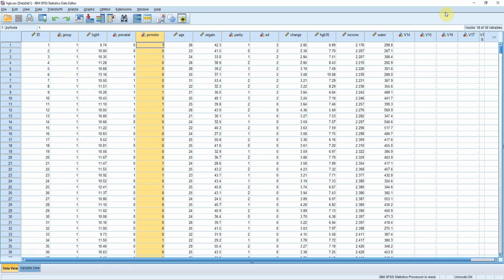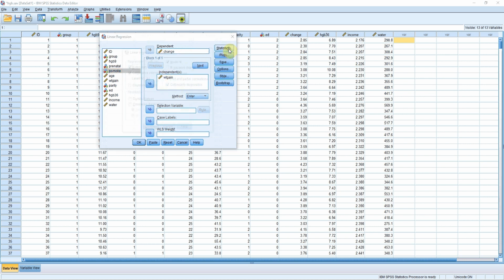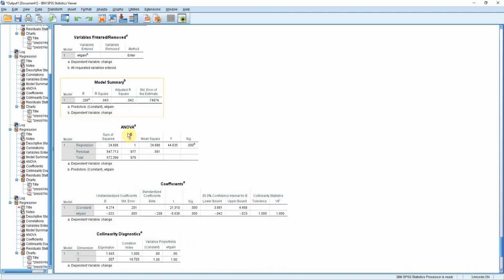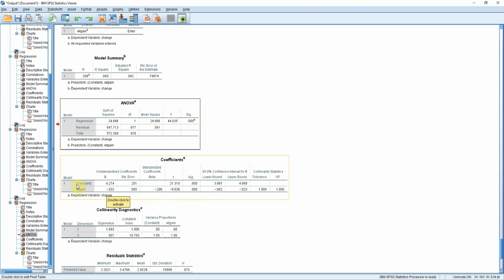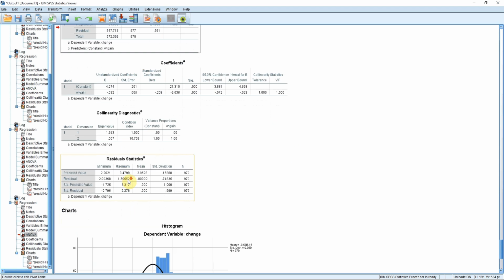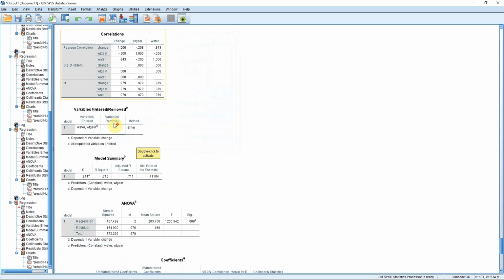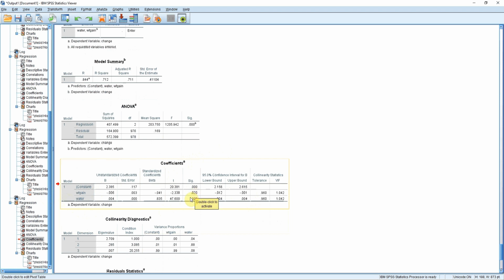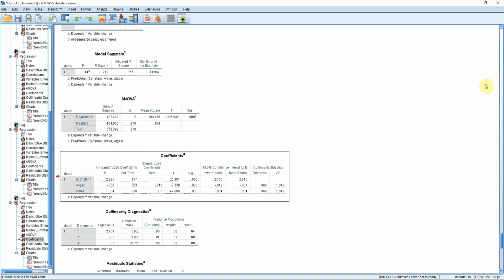Multiple Linear Regression in SPSS